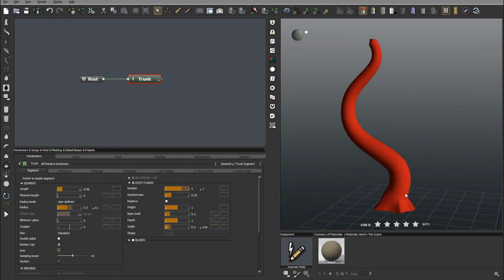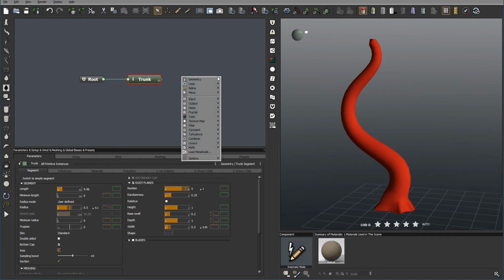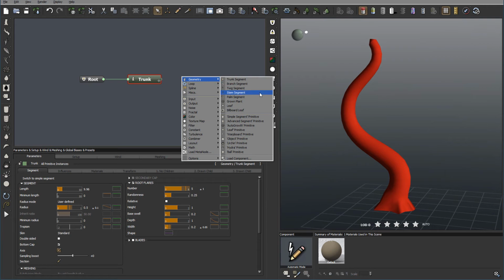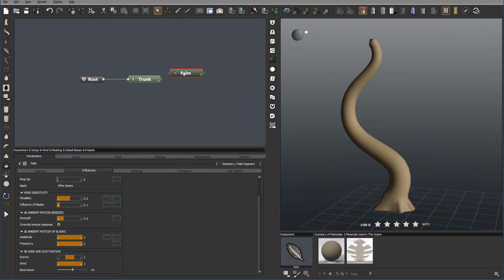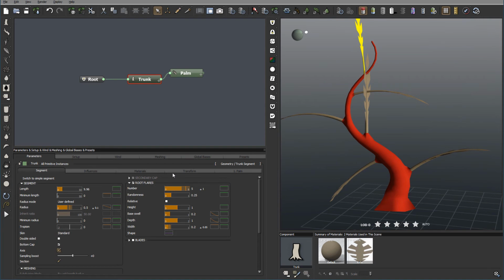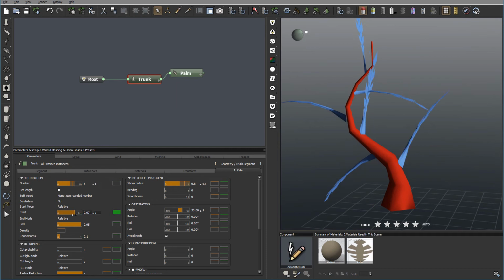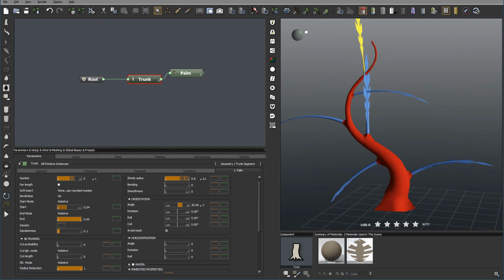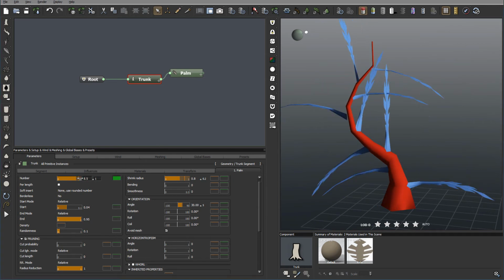Learn The Plant Factory 2016, series. In this tutorial - painting tools 2 The Plant Factory 2016